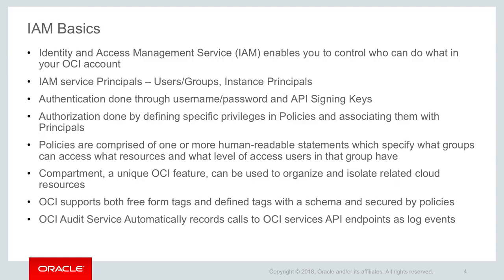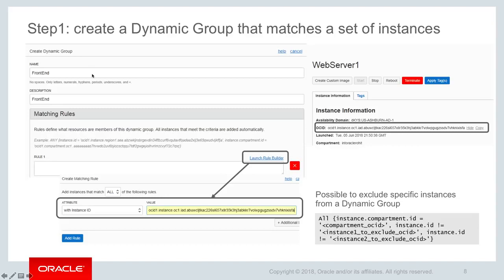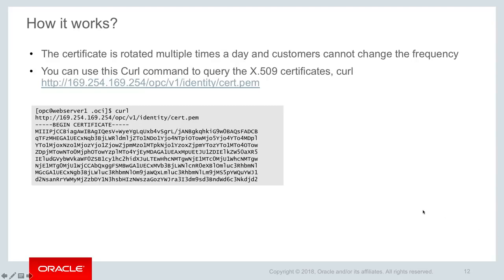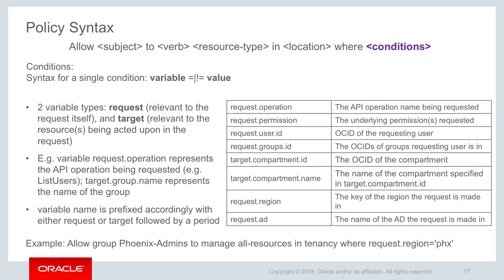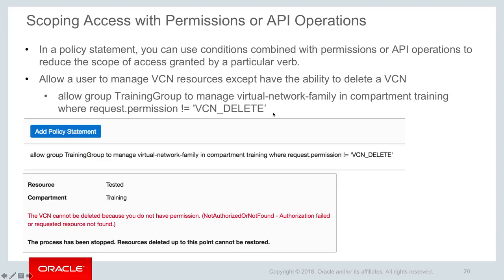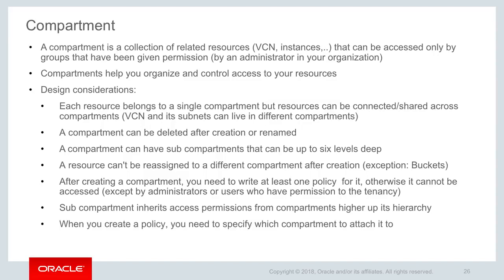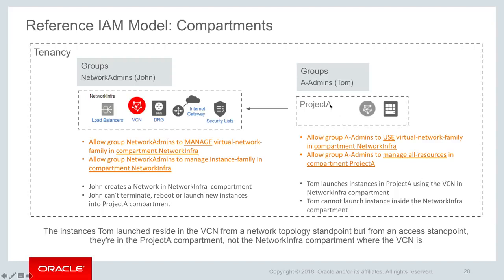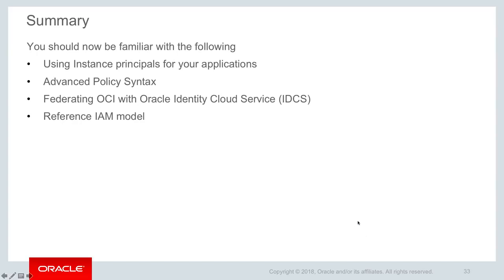OCI Level 200 - Identity and Access Management